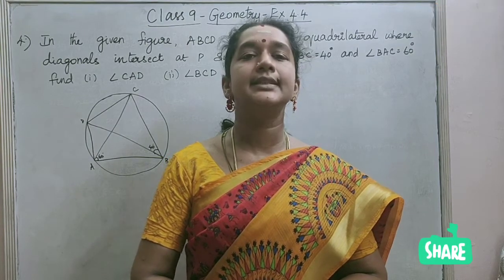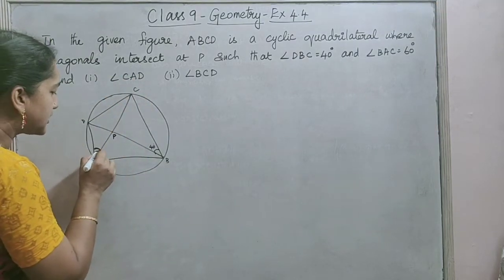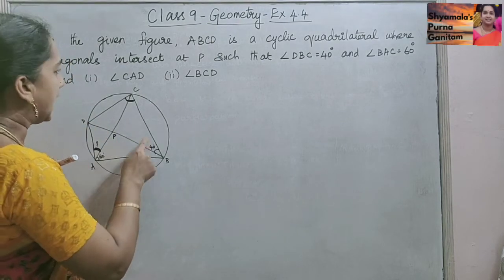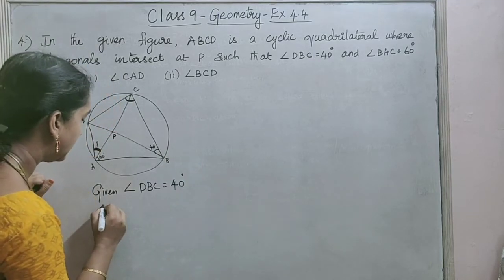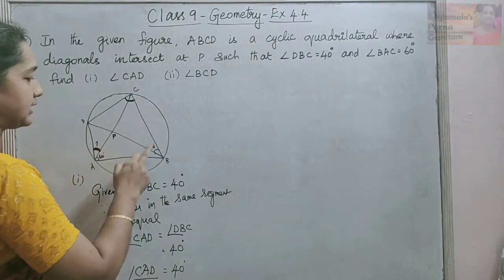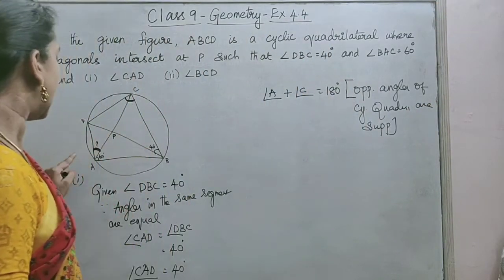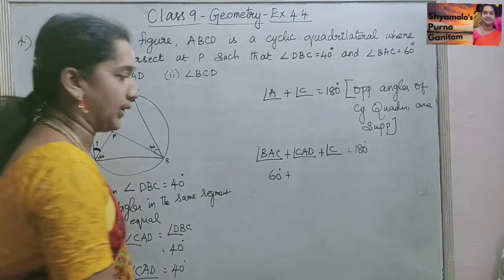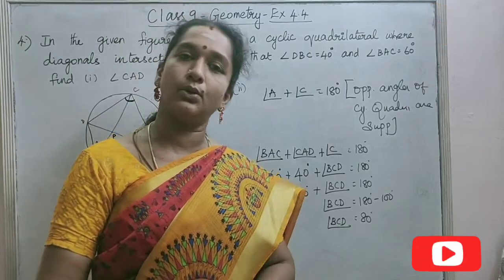Matric/TN State Class - 9 Geometry Ex No - 4.4 Sum No - 4.